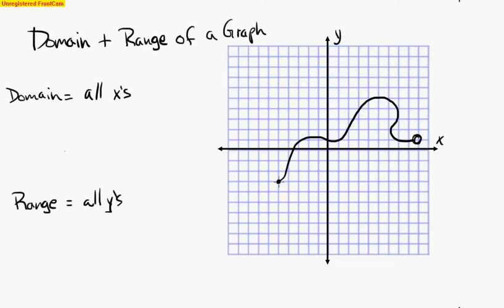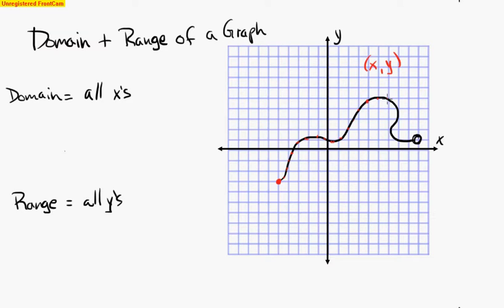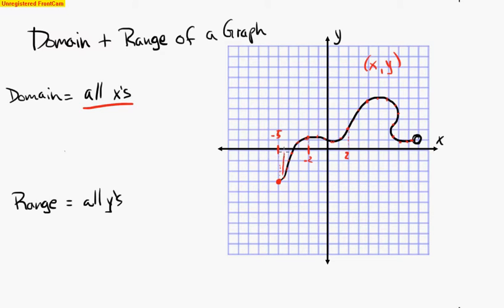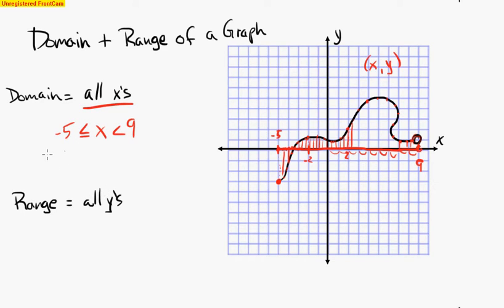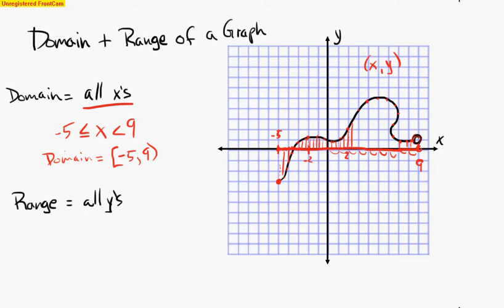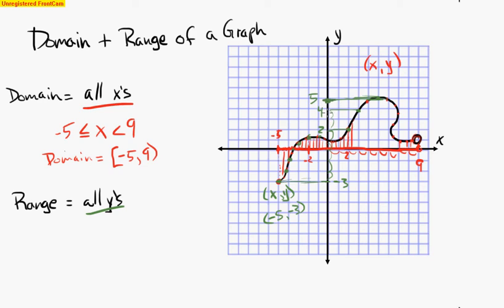Domain and Range on a graph